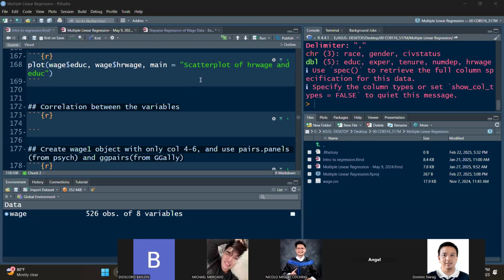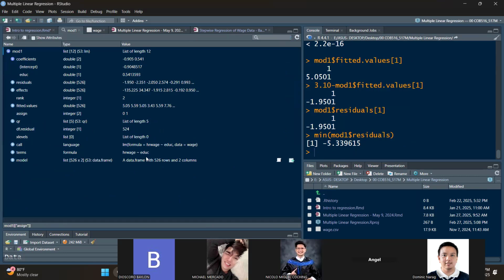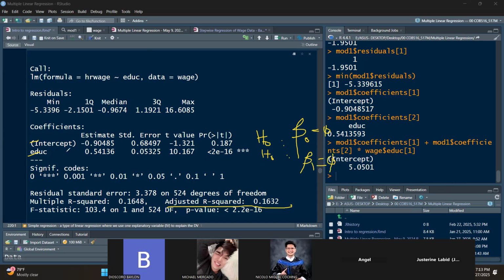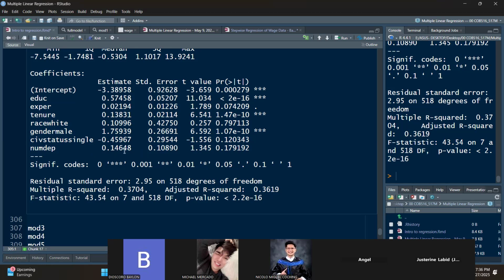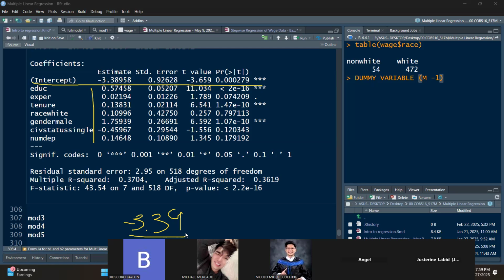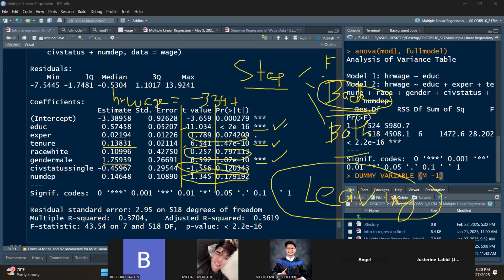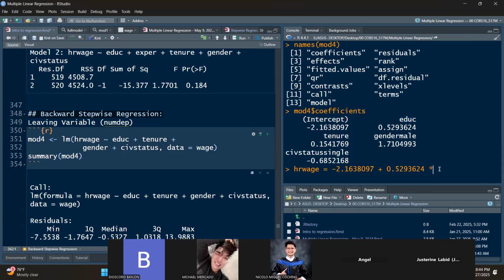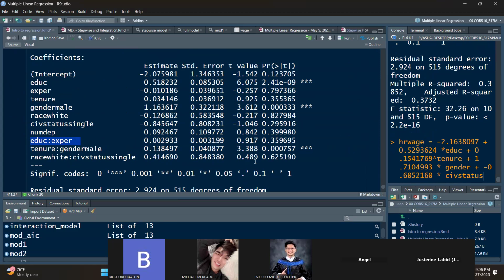COB516 517 Feb 27, 2025 Multiple Linear Regression1